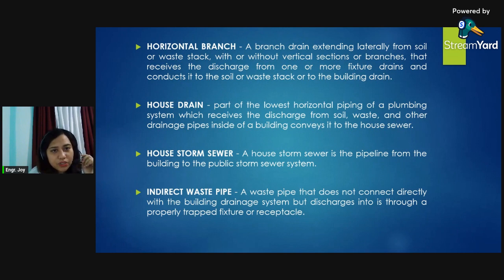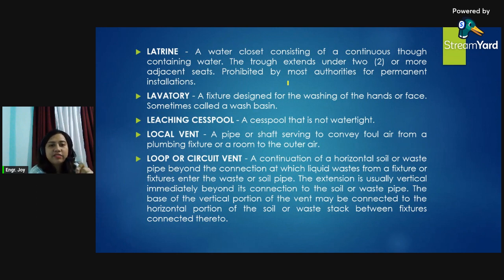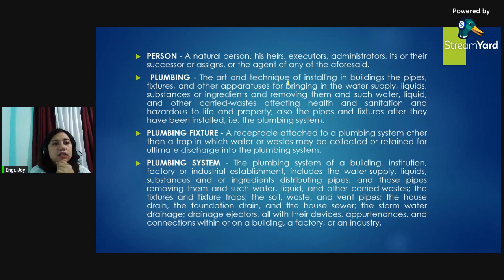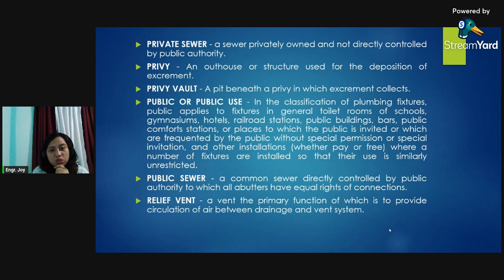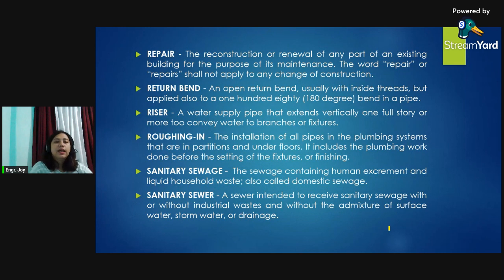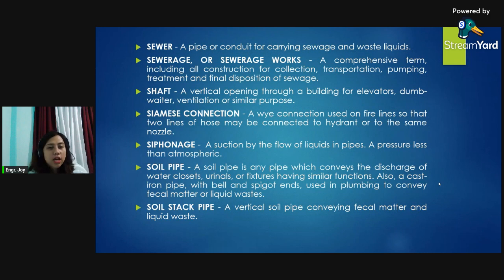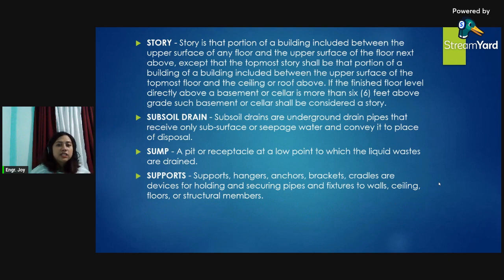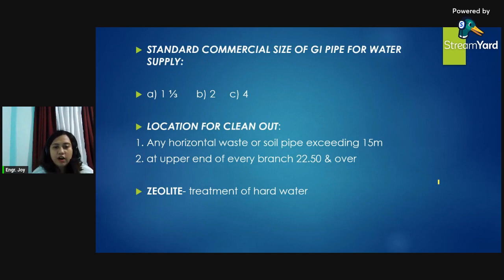Definition of Terms in Plumbing Part 2 (Registered Master Plumber Review)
Screenshot the following:
1. LIKED THIS VIDEO
Then send the screenshot on my FB Page Messenger and send your email to me to send you the free materials.